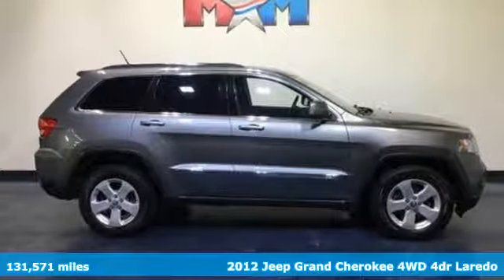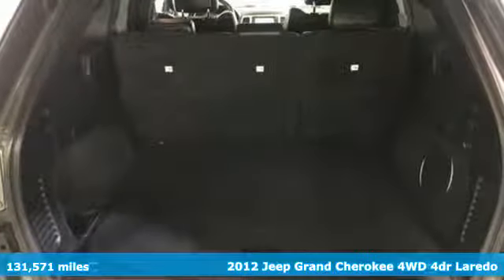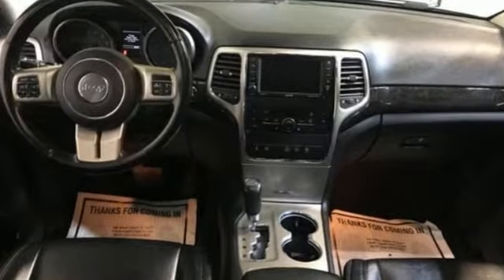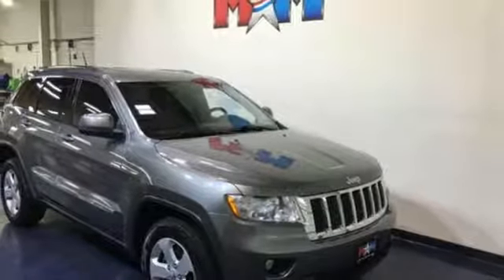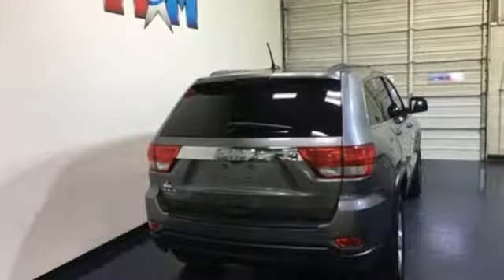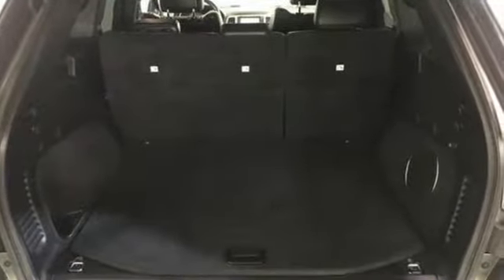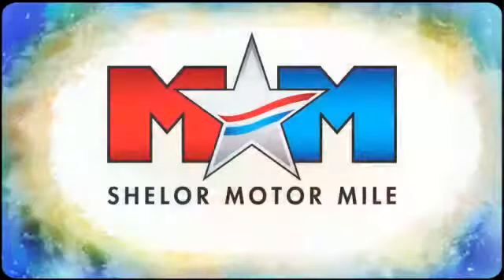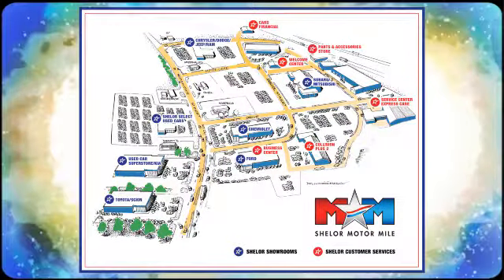Used 2012 Jeep Grand Cherokee Christiansburg VA Blacksburg, VA SU200030A - SOLD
Year: 2012
Make: Jeep
Model: Grand Cherokee
Trim: 4WD 4dr Laredo
Engine: 5.7L 8 Cylinder Engine
Transmission: 6-Speed A/T
Color: Mineral Gray Metallic
Interior: Black
Mileage: 131571
Stock #: SU200030A
VIN: 1C4RJFATXCC111982
Nice. Moonroof, Heated Leather Seats, Nav System, UCONNECT VOICE COMMAND W/BLUETOOTH, 24X LAREDO CUSTOMER PREFERRED ORDER SELECTION PKG, 4x4, Chrome Wheels, OFF-ROAD ADVENTURE I, LAREDO E GROUP, 6-SPEED AUTOMATIC TRANSMISSION AND MORE!br /br /THIS JEEP GRAND CHEROKEE IS EQUIPPED WITH PREMIUM FEATURESbr /24X LAREDO CUSTOMER PREFERRED ORDER SELECTION PKG 5.7L V8 HEMI engine, 6-speed auto trans, 115V aux pwr outlet, 180-amp alternator, 18 aluminum wheels, 40GB hard drive w/28GB available, 506-watt amplifier, 6.5 touch screen display, (8) speakers, subwoofer, dual zone automatic air conditioning, audio input jack for mobile devices, cargo compartment cover, heated front seats, leather wrapped shift knob, media center 430 w/CD/DVD/MP3 player, P265/60R18 on/off road tires, ParkSense rear park assist, ParkView back-up camera, pwr 8-way driver/passenger seats, premium instrument cluster, premium leather trimmed bucket seats, pwr 4-way driver/passenger lumbar support, remote start, auto-dimming rear view mirror w/microphone, security alarm, tire pressure monitoring system display, UConnect phone, LAREDO E GROUP SIRIUS satellite radio , bright side roof rails, keyless enter-n-go, pwr 4-way driver lumbar adjust, pwr 8-way driver seat, 5.7L VVT V8 HEMI MDS ENGINE 230mm rear axle, 3.45 rear axle ratio, dual exhaust w/bright tips, hill decent control, Quadra-Trac II 4WD system, Selec-Terrain system, OFF-ROAD ADVENTURE I front suspension skid plate, fuel tank skid plate shield, full size spare tire, hill descent control, OWL tires, Quadra-Trac II 4WD system, Select-Terrain system, steel spare wheel, front tow hooks, transfer case skid plate shield, underbody skid plate, PWR SUNROOF Rear Spoiler, Privacy Glass, Child Safety Locks br /br /Tax DMV Fees & $597 processing fee are not included in vehicle prices shown and must be paid by the purchaser. Vehicle information is based off standard equipment and may vary from vehicle to vehicle. Call or email for complete vehicle specific informatiobr / Chevrolet Ford Chrysler Dodge Jeep & Ram prices include current factory rebates and incentives some of which may require financing through the manufacturer and/or the customer must own/trade a certain make of vehicle. Residency restrictions apply see dealer for details and restrictions. All pricing and details are believed to be accurate but we do not warrant or guarantee such accuracy. The prices shown above may vary from region to region as will incentives and are subject to change.